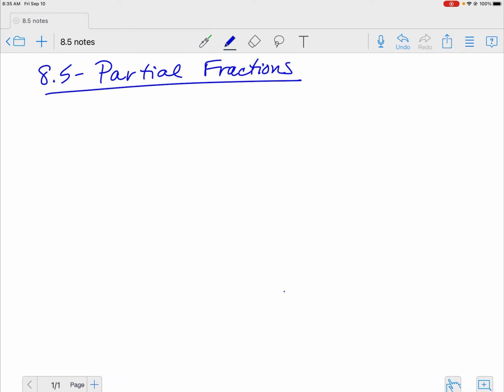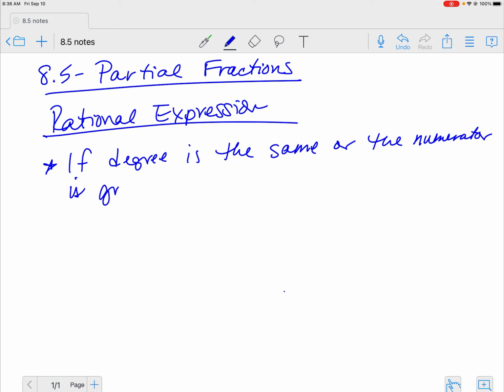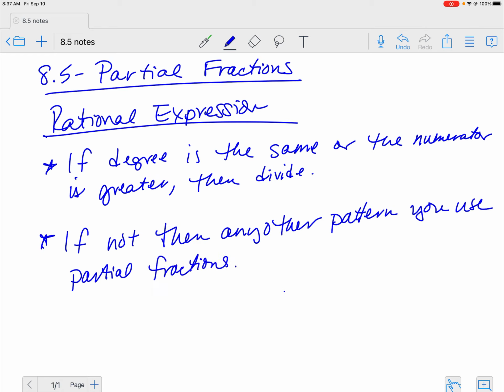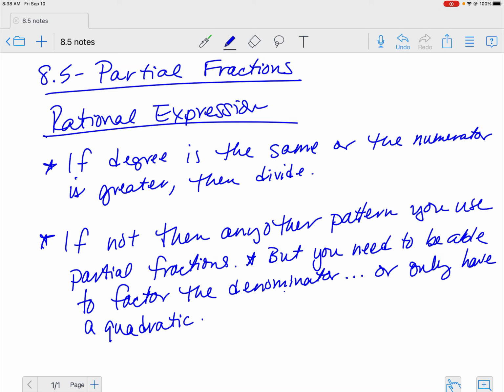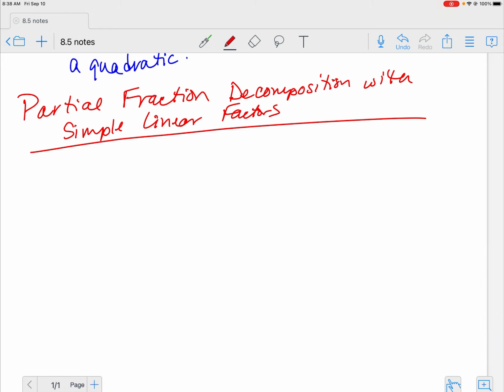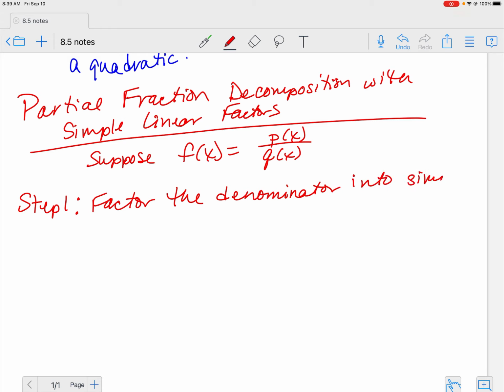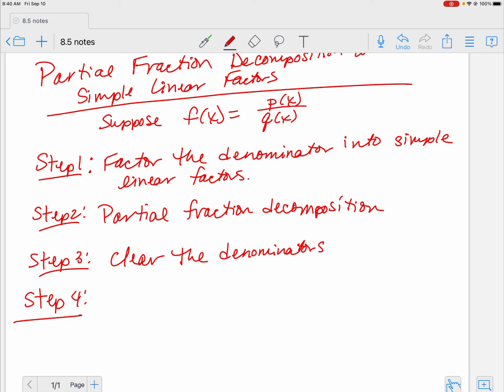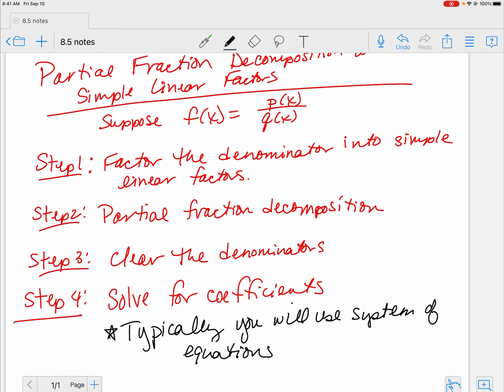MTH202-Notes 8-5 Part 1